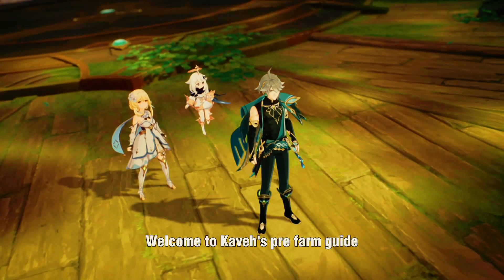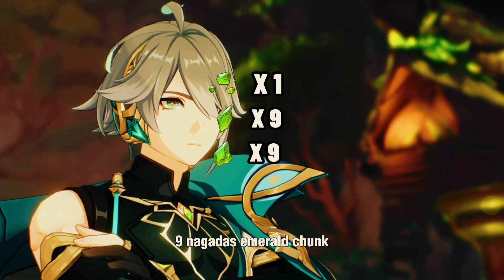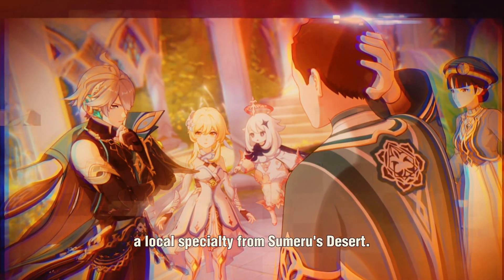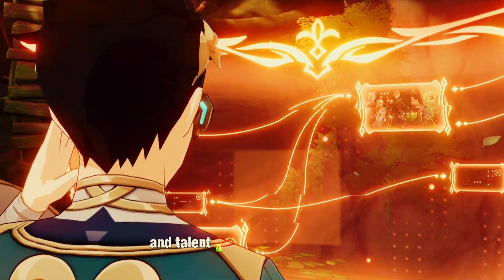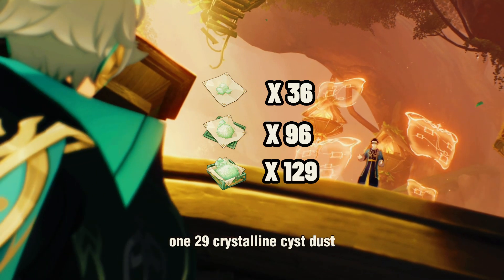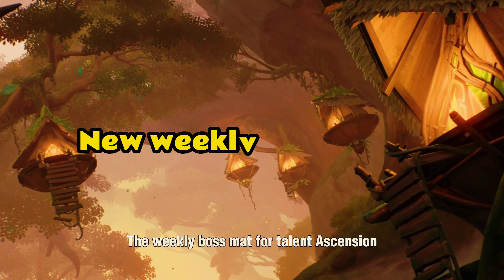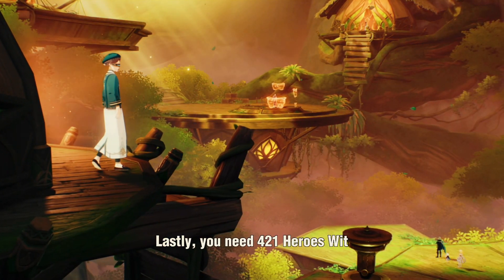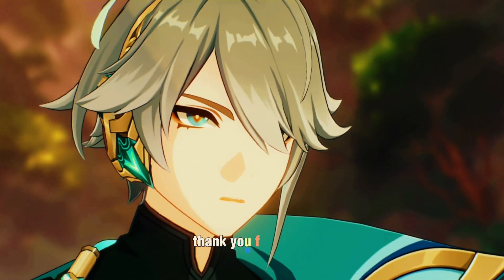Kaveh Pre Farm Guide - Character & Talent ascension Materials | Genshin Impact 3.6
In this video, I will tell you about the materials you need to prepare for Kaveh, who will released in Version 3.6

The mourning flower is not available right now, it will be released in version 3.6
If there are any changes, there will be updated in the comments.
If you find the video helpful.